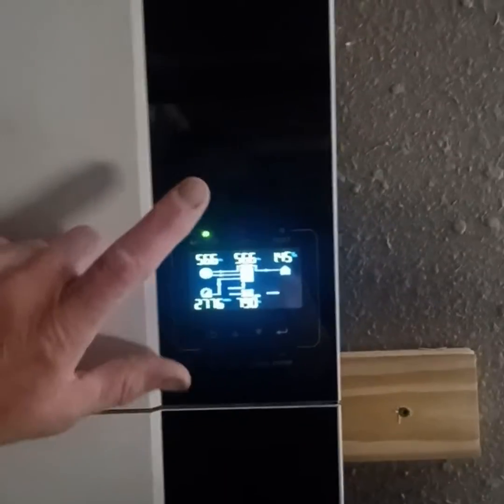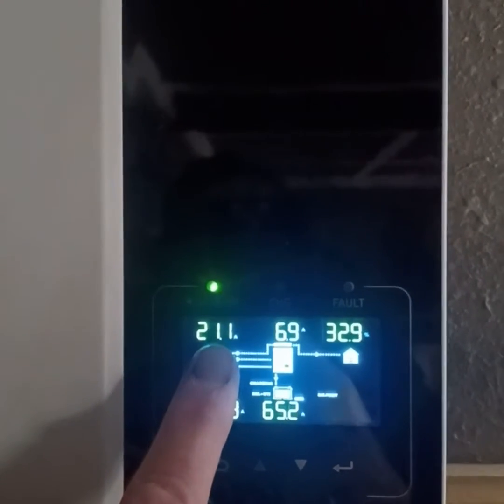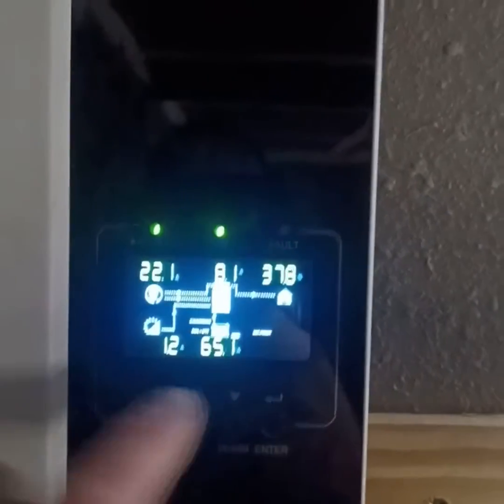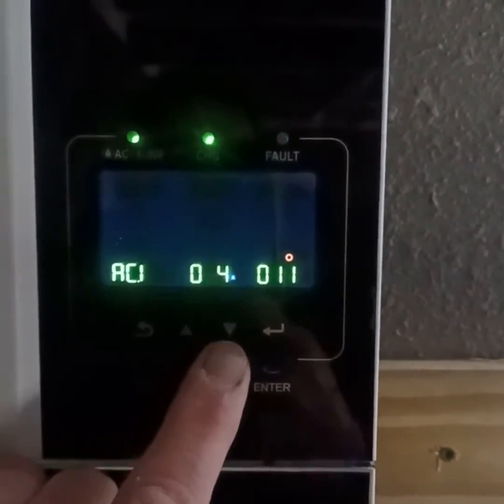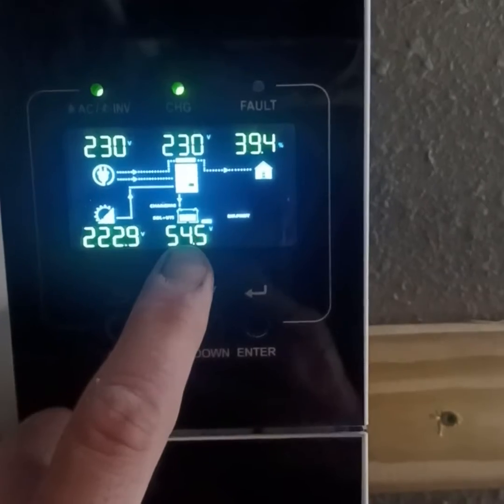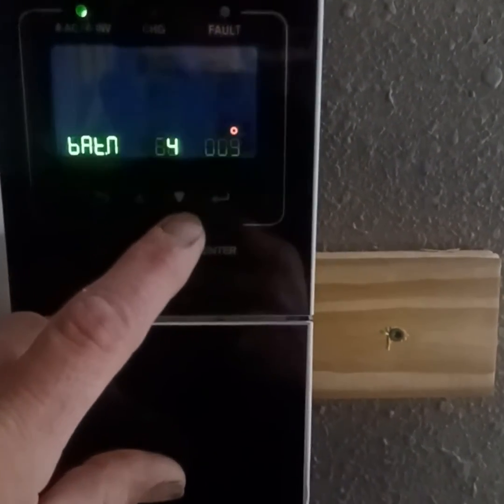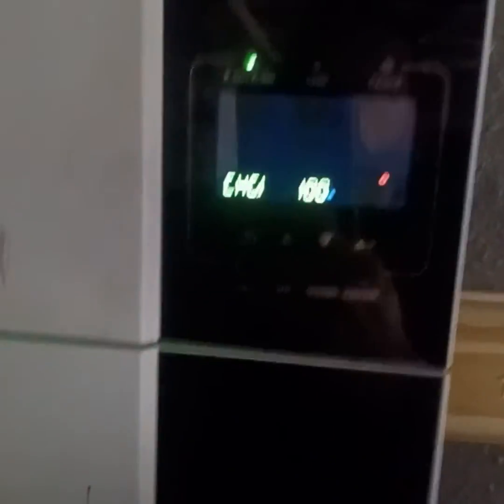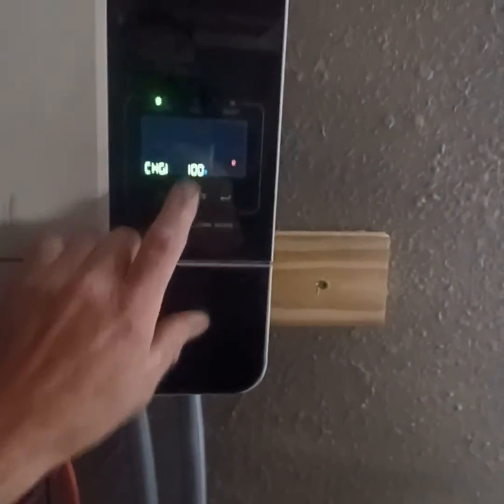Hot tip for the grow watt 5000 es off-grid 48 volt inverter running off of generator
The charge cycle may be charging your batteries at a higher rate than allowing the inverter to compensate from the generator during auto transfer.
To  help avoid this situation. hold the enter button for 2 to 3 seconds switch to category 11 by pressing the down key several times at this time you will press enter and adjust the ACI input
Your charge controller on ACI input will be changed Accordingly to the Cycle that is needed such as 50 40 30 amps,
make sure and press enter clearing out of the program settings
 To adjust for power surges such as air conditioners heaters Etc.
 I have a 5500 watt generator That will allow the Aci input to carry up to 20 amps comfortably Exceeding that will overload generator And cause a bog down situation.
FYI do not play with frequencies United States standard 60 HZ